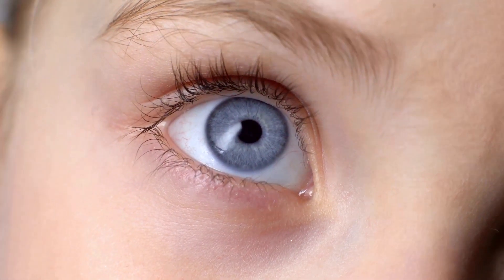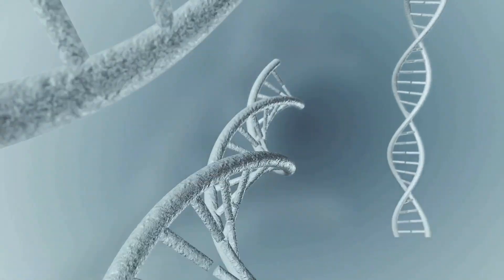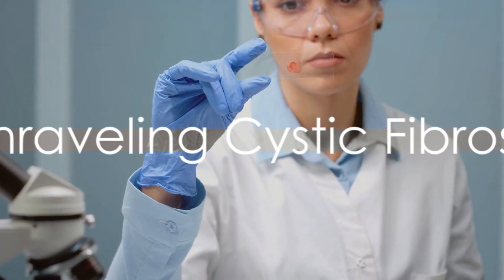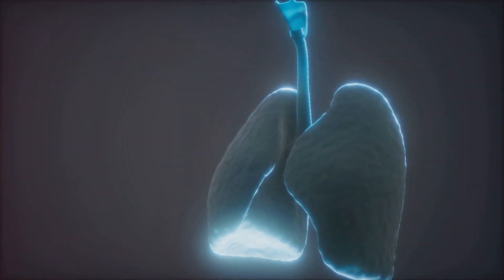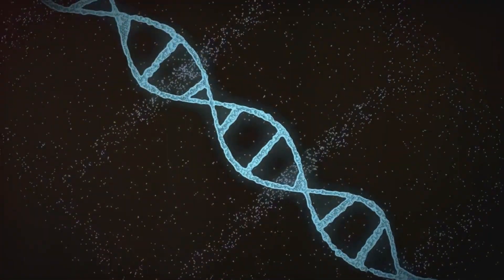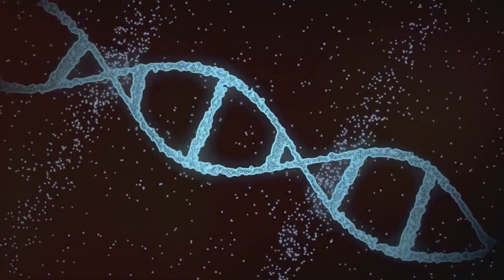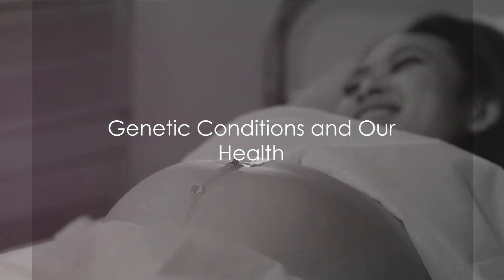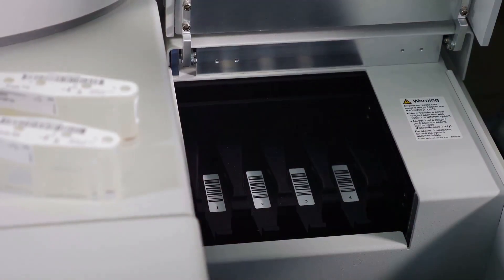Tricomy 13 - Downs & CP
OUTLINE:
00:00:00
Introduction to Genetic Disorders
00:00:57
Down Syndrome Deep Dive
00:02:58
Unraveling Cystic Fibrosis
00:04:51
Trisomy 13 Uncovered
00:06:58
Summarizing Genetic Disorders
00:09:00
Closing Remarks

Title: Trisomy 13 During Pregnancy: A Comprehensive Review

Abstract:
Trisomy 13, also known as Patau syndrome, is a chromosomal disorder that occurs due to the presence of an extra chromosome 13. This paper aims to provide a comprehensive review of Trisomy 13 during pregnancy, covering its genetic basis, clinical manifestations, prenatal screening, diagnostic methods, and the emotional and ethical considerations faced by parents and healthcare professionals. The objective is to enhance understanding of this condition, enabling informed decision-making and compassionate care for families affected by Trisomy 13 during the prenatal period.

Introduction:
Trisomy 13 is a rare genetic condition characterized by the presence of an additional chromosome 13, leading to severe developmental abnormalities. This paper explores the genetic origins of Trisomy 13 and the impact it can have on fetal development during pregnancy.

Genetic Basis:
The genetic basis of Trisomy 13 involves an extra copy of chromosome 13, typically resulting from errors during cell division. An understanding of the chromosomal abnormalities associated with Trisomy 13 is essential for prenatal screening and diagnosis.

Clinical Manifestations:
Trisomy 13 is associated with a range of severe physical and intellectual disabilities. This section explores the clinical manifestations, including facial abnormalities, heart defects, and neurological impairments, which contribute to the complexity of managing pregnancies affected by Trisomy 13.

Prenatal Screening:
Prenatal screening for Trisomy 13 involves various tests that assess the risk of chromosomal abnormalities in the fetus. This section discusses the available screening methods, their accuracy, and the importance of early detection for informed decision-making.

Diagnostic Methods:
Confirmatory diagnosis of Trisomy 13 often requires invasive procedures such as amniocentesis or chorionic villus sampling. This section explores these diagnostic methods, highlighting their benefits, risks, and implications for pregnant individuals.

Emotional and Ethical Considerations:
A diagnosis of Trisomy 13 can evoke complex emotions for expectant parents. This section addresses the emotional impact of a Trisomy 13 diagnosis, ethical considerations surrounding decision-making, and the role of healthcare professionals in providing supportive care.

Conclusion:
This comprehensive review aims to equip healthcare professionals, researchers, and individuals with a thorough understanding of Trisomy 13 during pregnancy. By delving into its genetic basis, clinical manifestations, screening, and diagnostic methods, this paper contributes to the knowledge base necessary for compassionate and informed care for families facing a diagnosis of Trisomy 13 during pregnancy.